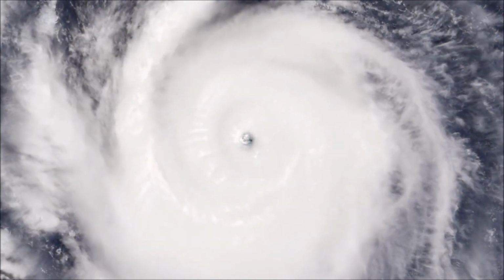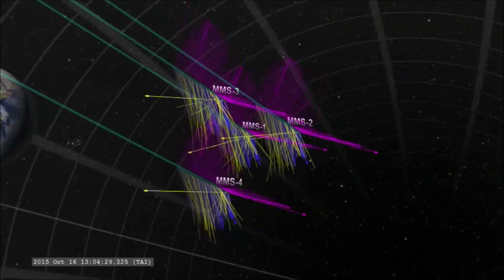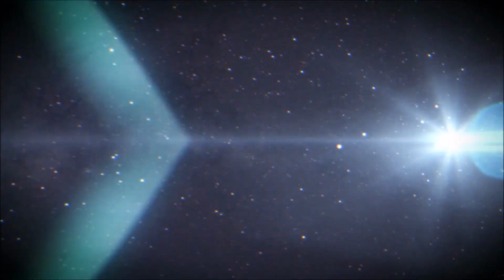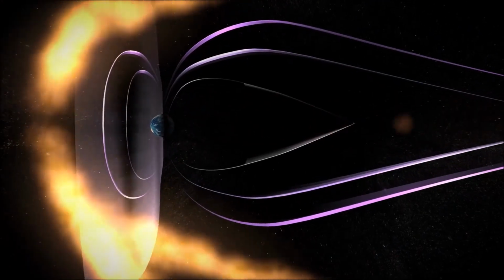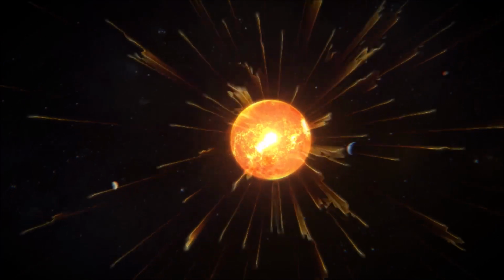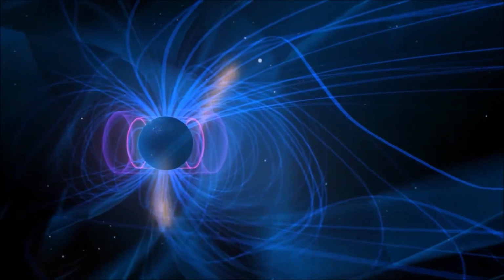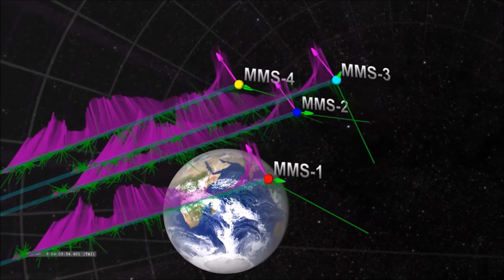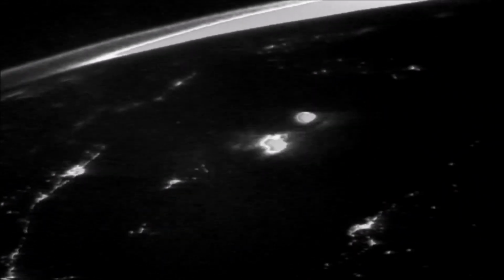Electromagnetic Energy Transformed into Kinetic Energy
NASA describes the Magnetic Reconnection process of converting potential energy stored in magnetic field lines into kinetic energy and heat and energy is transferred by waves